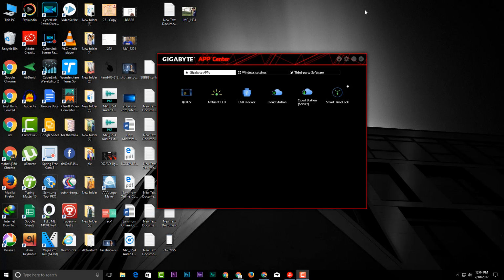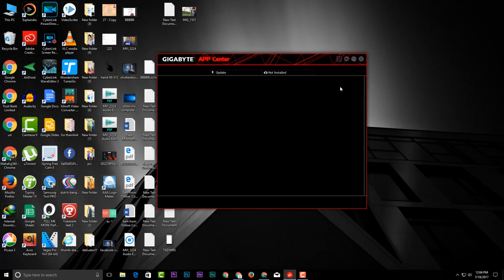Gigabyte app center install or update anything